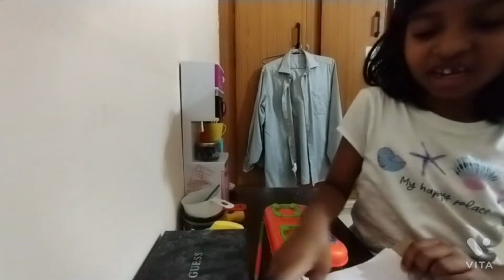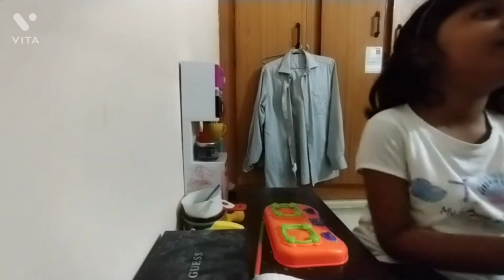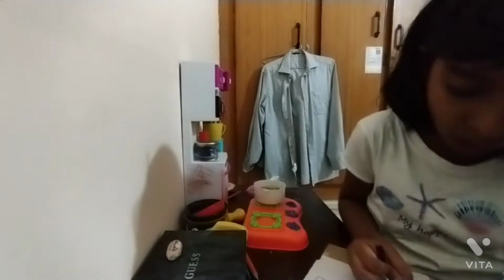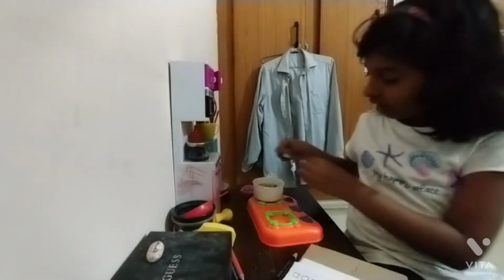My CRAZY cousin's resipe 2